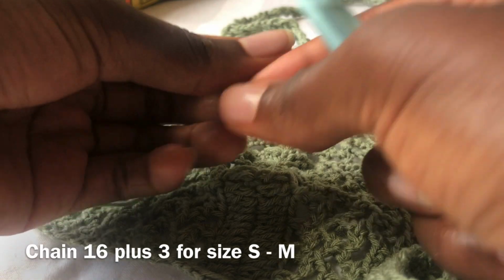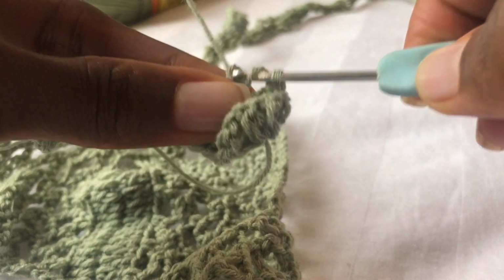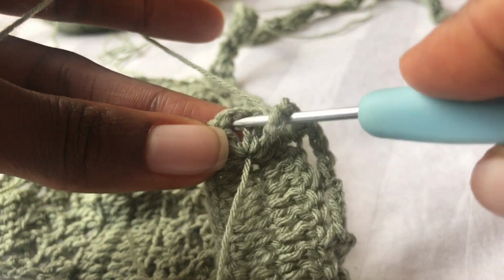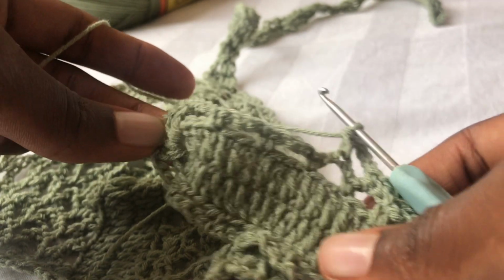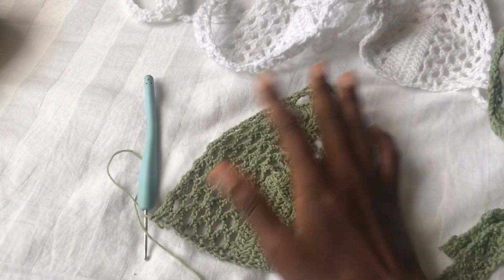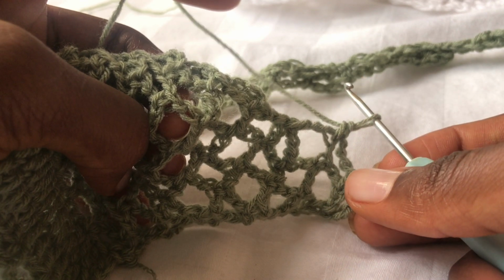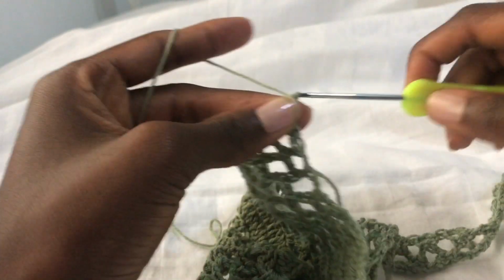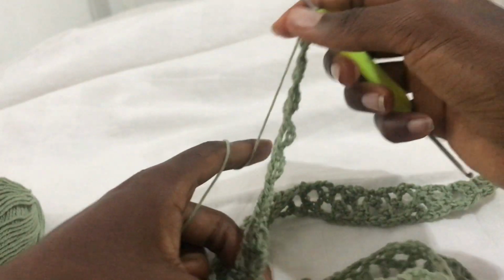CROCHET BRALETTE BRA TUTORIAL: HOW TO CROCHET A LACE BRA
Detailed video of our new lace bralette, we hope you enjoy recreating it.